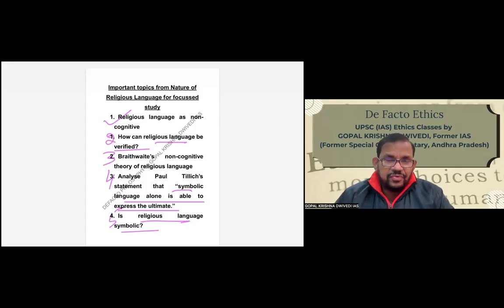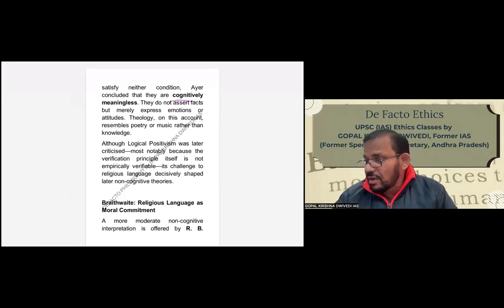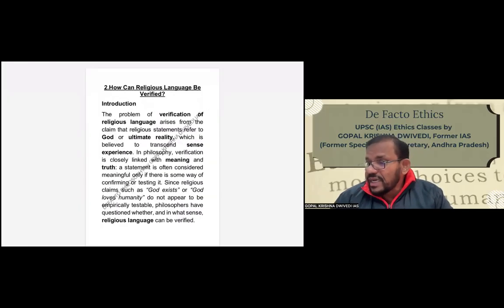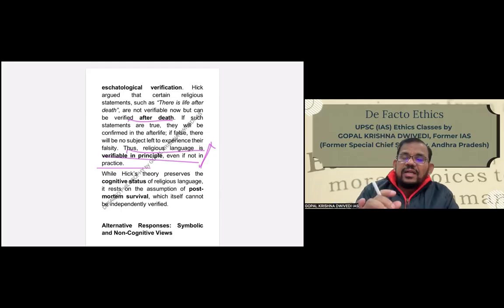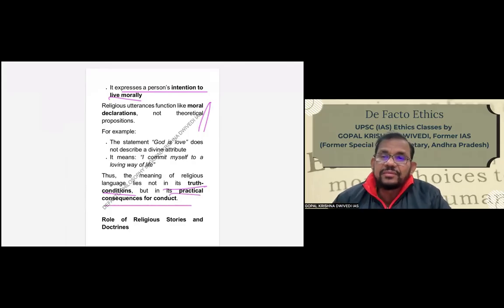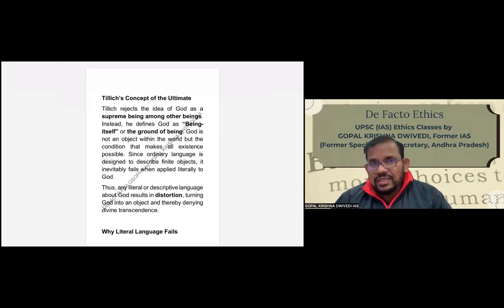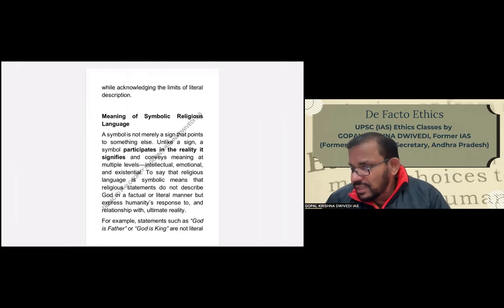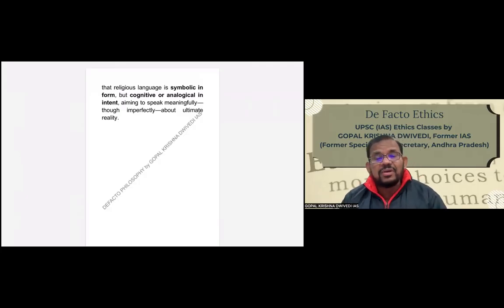PYQs Sub - Topics from Nature of RELIGIOUS Language